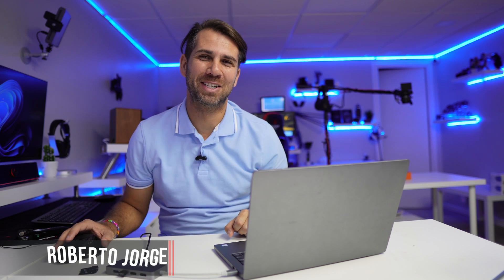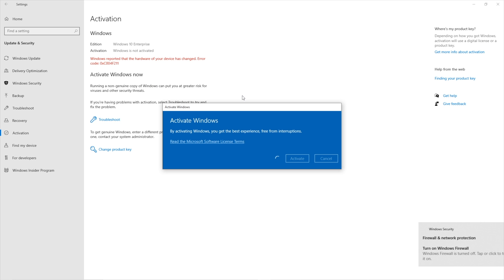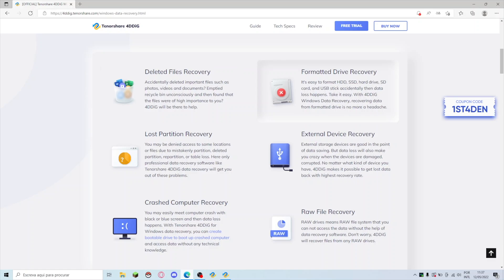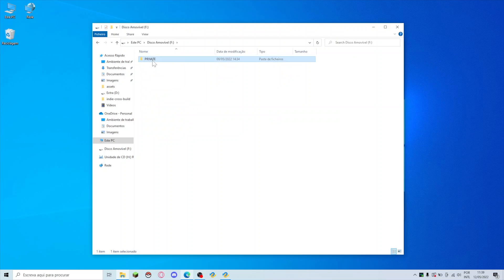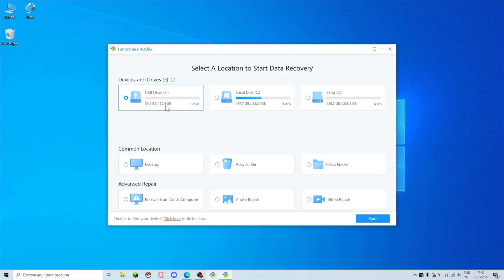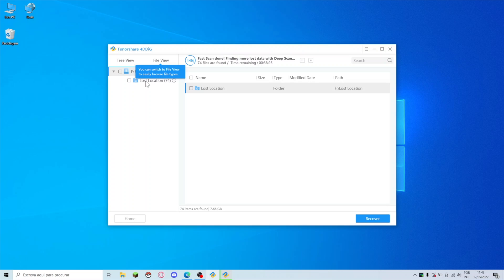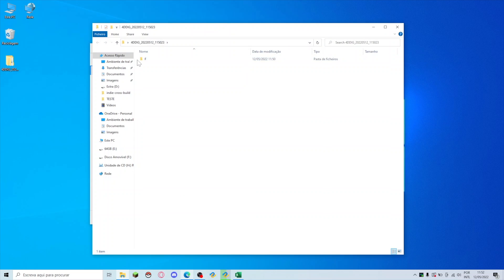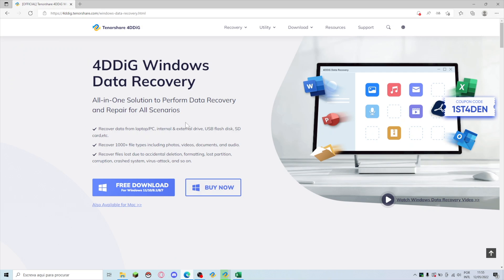(2022) How to Recover Lost Files From the Computer Crash with a Black or Blue Screen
How to Recover Deleted Files (30% coupon code: 4DD-OWN-30OFF4DDiG) Data Recovery All-in-One Solution to Perform Data Recovery and Repair for All ScenariosYou may easily meet computer crash with black or blue screen and then data loss happens. With Tenorshare 4DDiG for Windows data recovery, you can create bootable drive to boot up crashed computer and access data without any technical knowledge.

✅ RECORDING GEAR: ✅